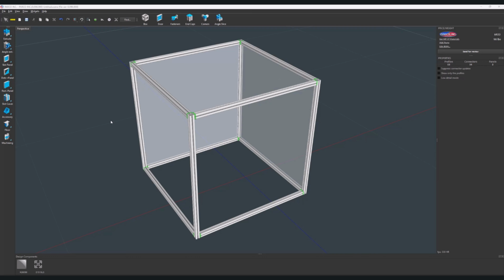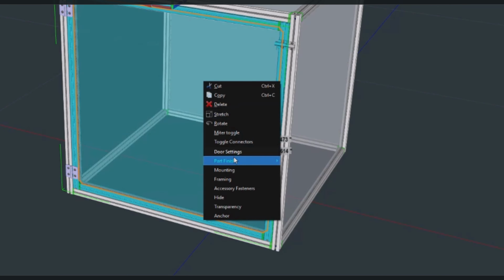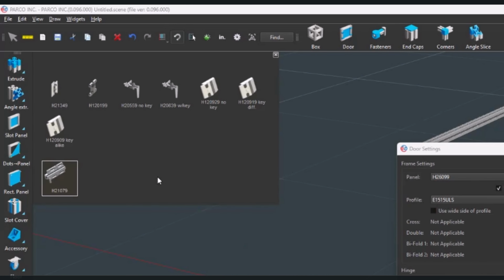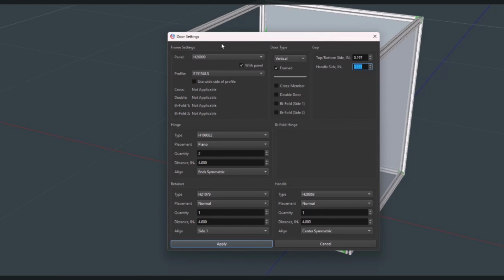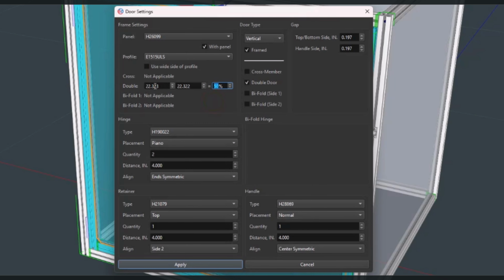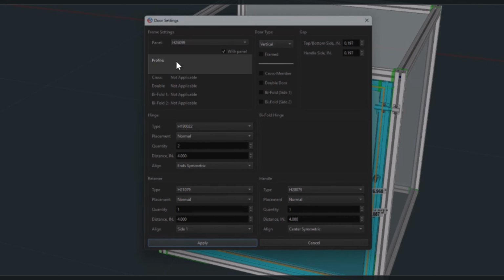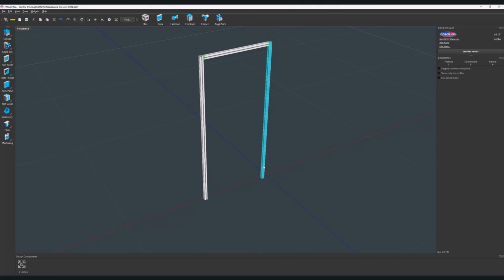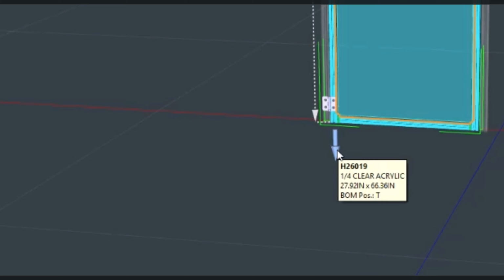Adding Doors to your T-Slot Design with EZ Design Tool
Learn how easy it is to add doors to your T-slot aluminum projects using Parco’s EZ Design Tool. In this quick tutorial, we show how to insert a hinged door with a single click and then customize the size, position, and swing direction to fit your specific build.

Whether you're designing a workstation, enclosure, machine guard, or cabinet, EZ Designer makes it simple to integrate functional doors right into your design — no CAD experience required.

Ready to start building smarter?